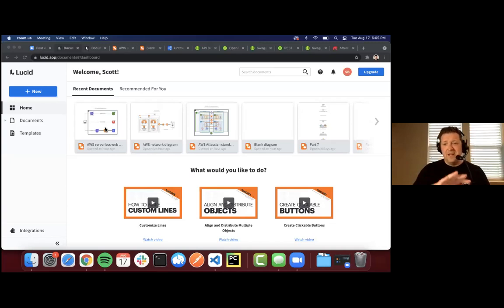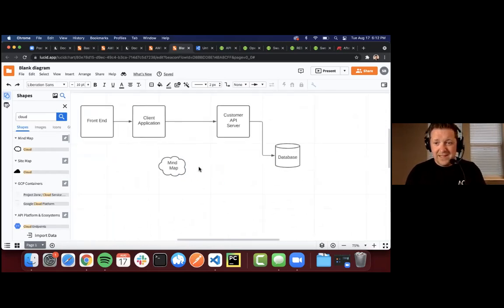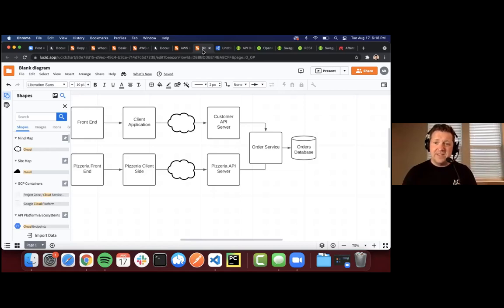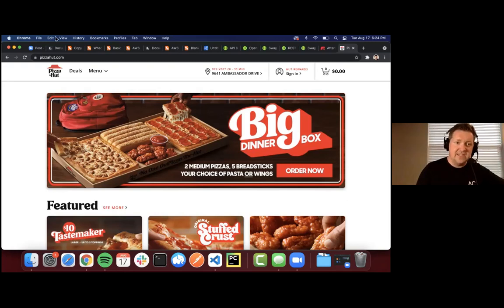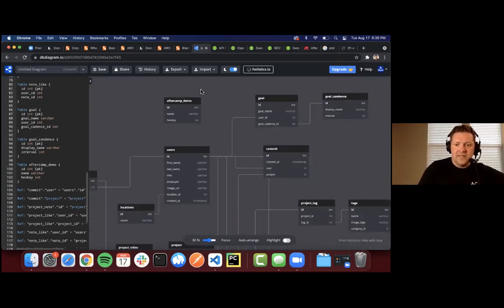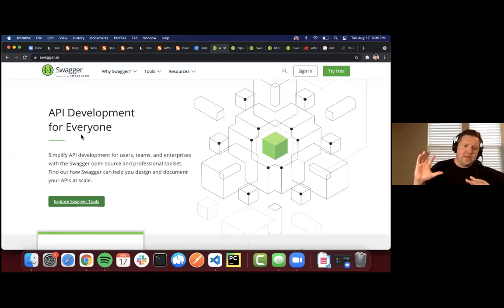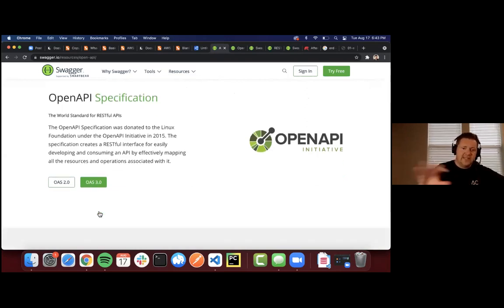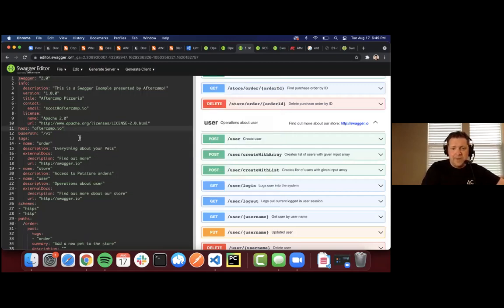Aftercamp - 05 - ERDs, OpenAPI, and Architecture Graphs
Orchestrating applications that many developers will develop can be a massive undertaking for Lead Engineers. Additionally, well-executed applications are incredibly well defined and the tools to accomplish this definition have become better each year.

In this session, we will explore making Entity Relationship Diagrams (ERDs) with DBDiagram, API Documentation with Open API with Swagger UI, and Architecture Graphs with Lucid chart.

Understanding the purpose of these artifacts and how to use them can make you a valuable team member. When you attend programs to learn how to program, sometimes these are missed since the projects are much smaller and less complex. Leaping into a world where you are part of a team, documentation helps everyone know what is being built.

By the end of the session, you will understand how these tools are used, why the artifacts they create are so useful to the team, and have a broader understanding of the problems teams of developers need to solve.